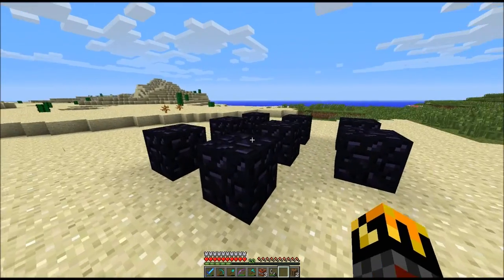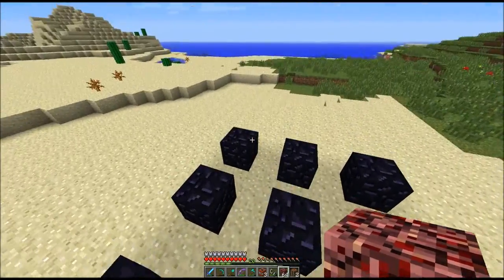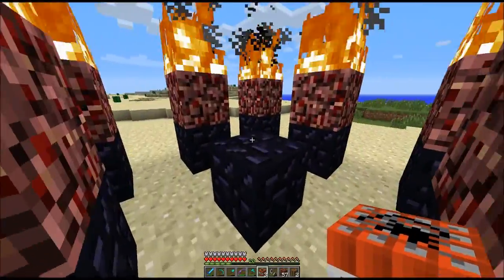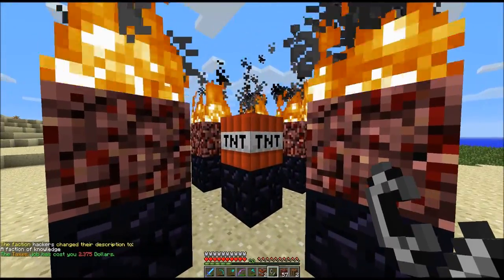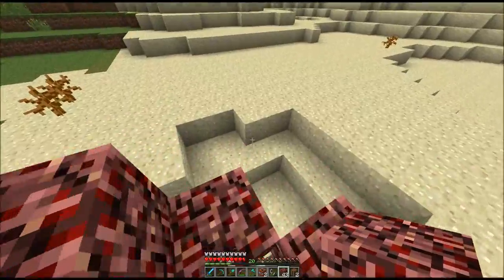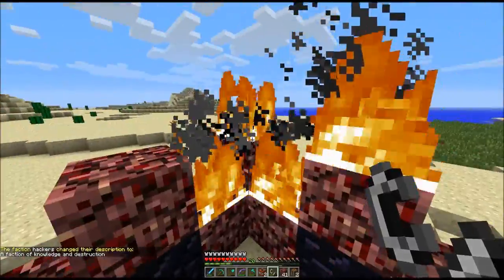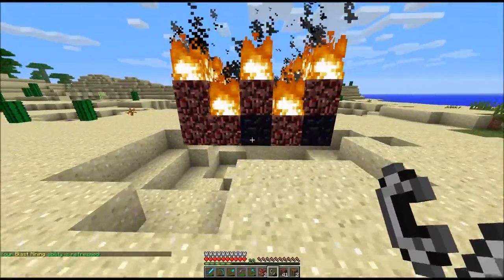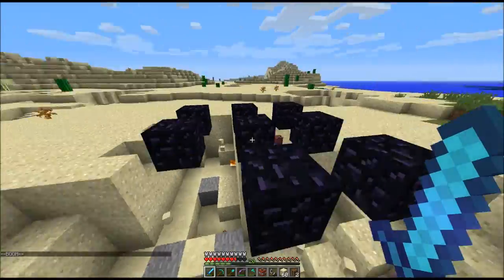[PATCHED] Minecraft Tutorial; How to get legit fire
Today i am showing everyone how to get Legit FIRE!! It is only through a multiplayer server, and you must have a high Mcmmo blast mining status to get it. Hope you find it helpful, and please like for support.